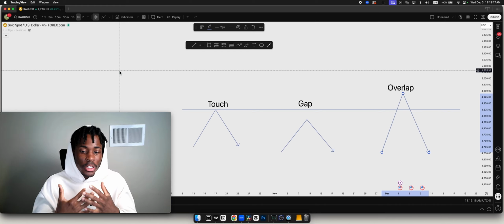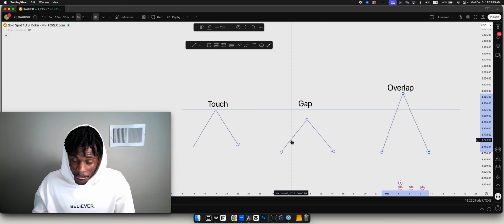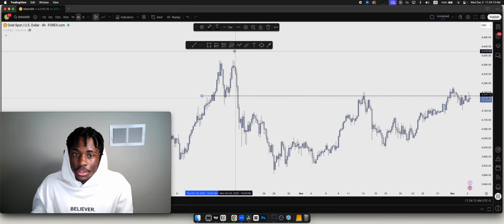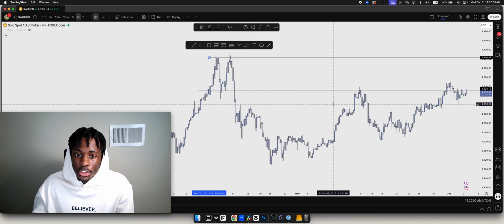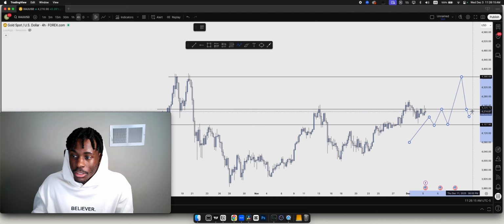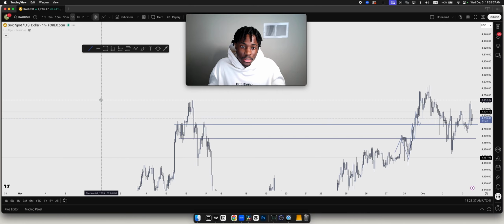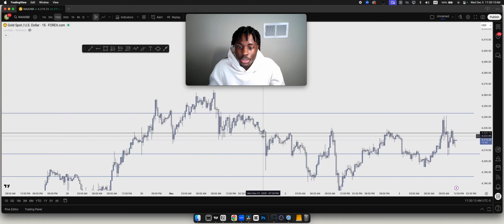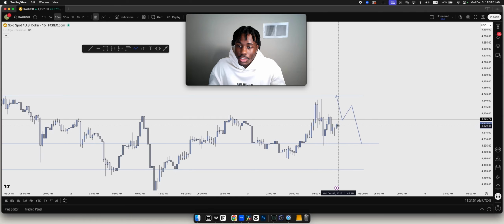Trading Simplified: How to Identify & Trade Support and Resistance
A very simple guide to identifying and trading key areas

If you would like to learn how to trade from me and build a consistent strategy: